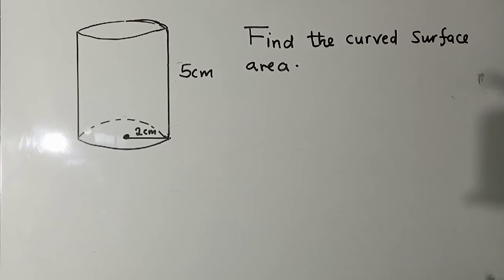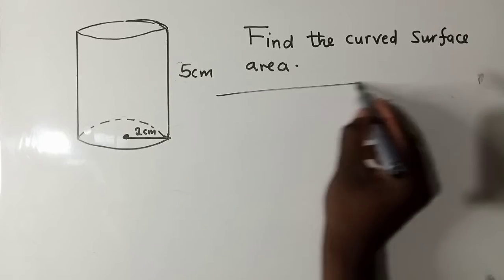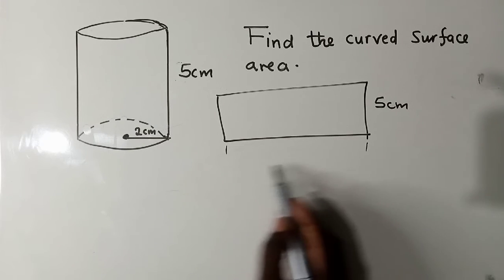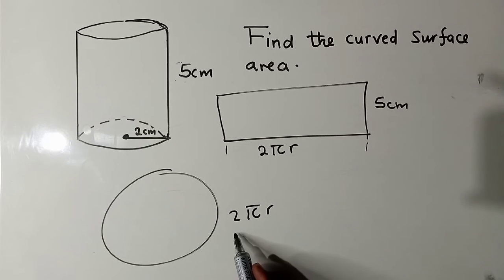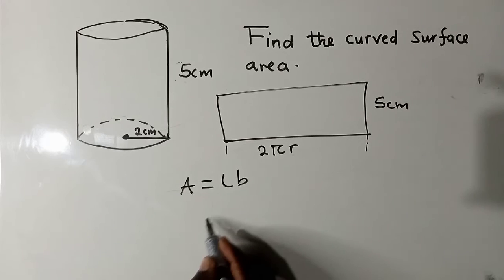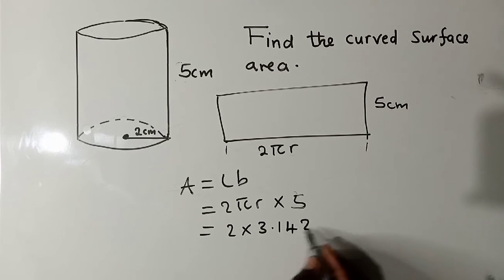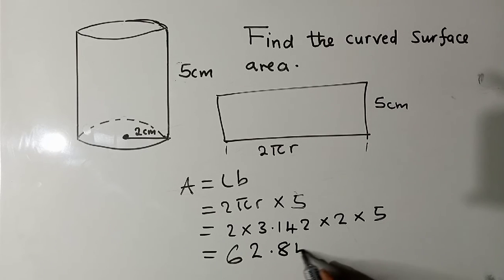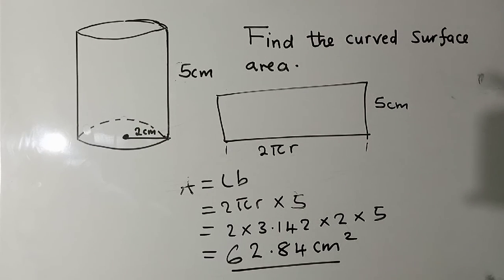Mensuration-Curved surface Area of a Cylinder.